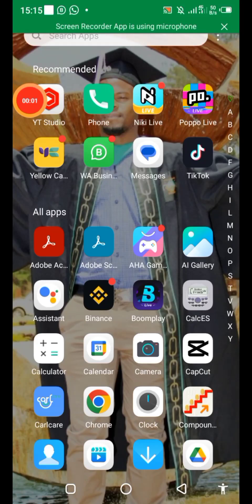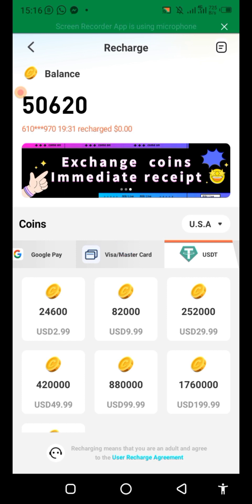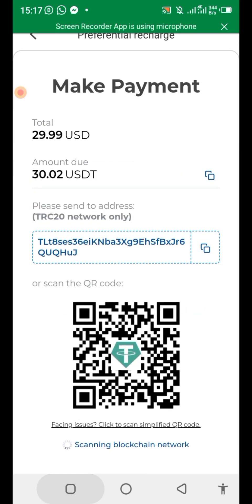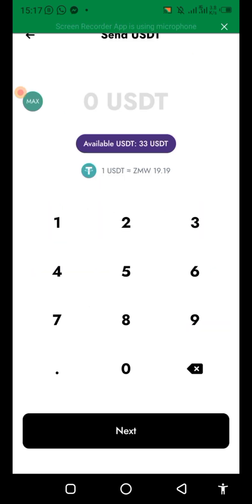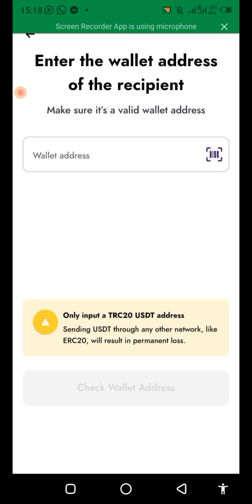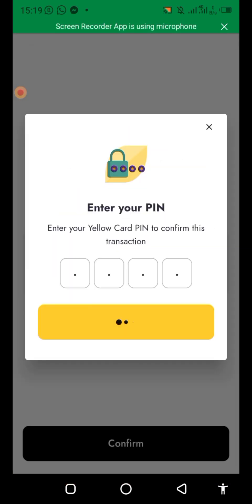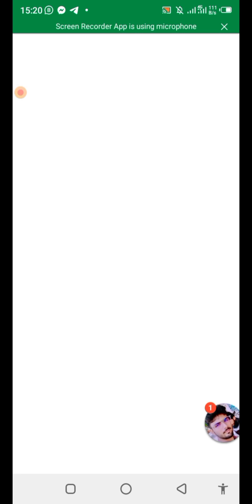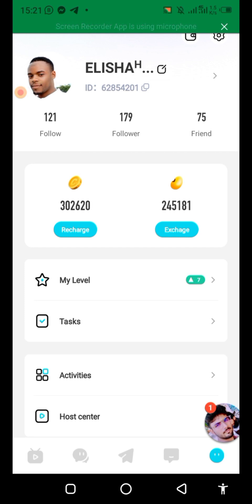Buying Coins on Niki Live with Yellow Card: Step-by-Step Guide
Unlock the process of purchasing coins on Niki Live using Yellow Card in this detailed tutorial! Whether you're new to the platform or looking to enhance your gaming experience, we've got you covered. Follow along as we walk you through each step, ensuring a seamless transaction process. Dive into the world of Niki Live with confidence and elevate your gaming journey today!